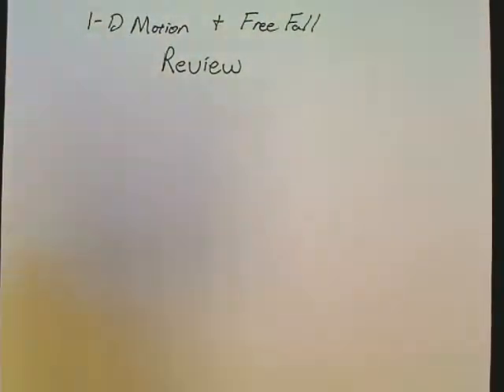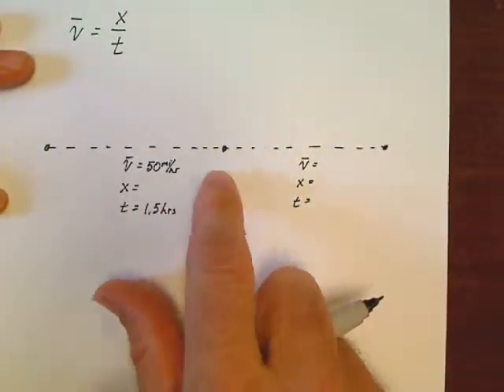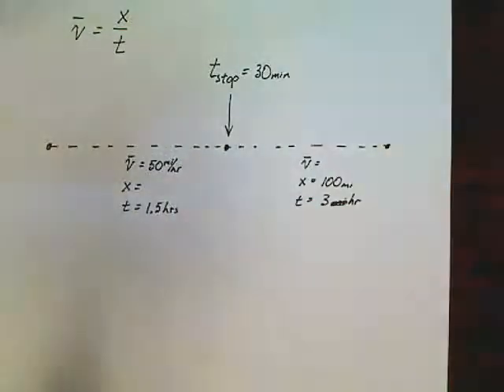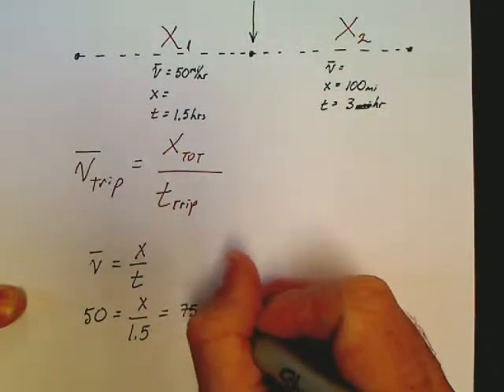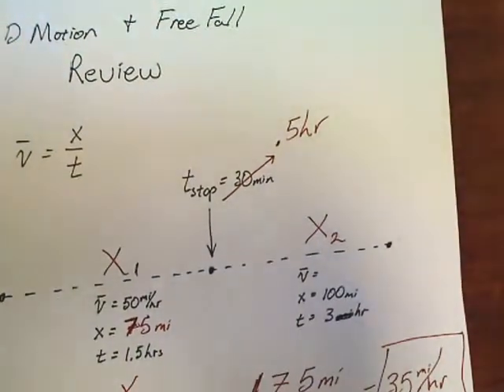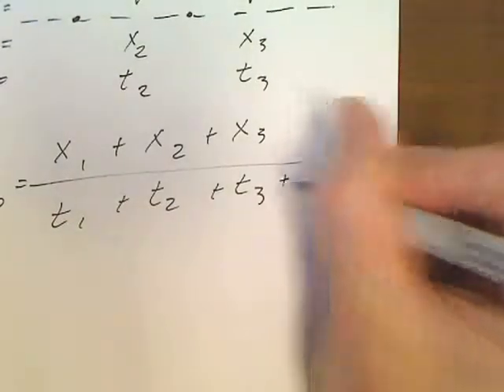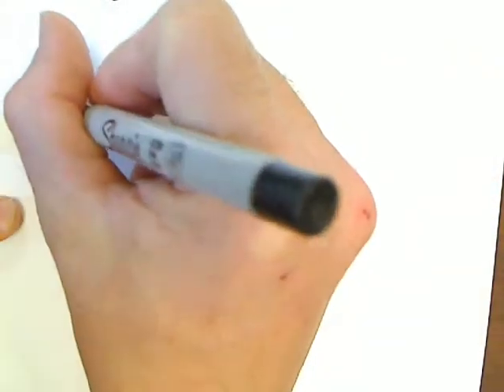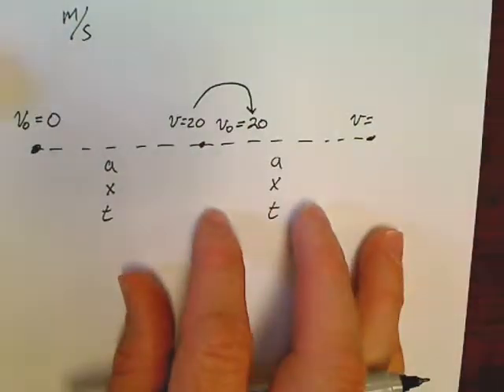Unit 2 Physics Review 1-Dimensional Motion Part 1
How to work basic velocity and acceleration problems in the horizontal plane.